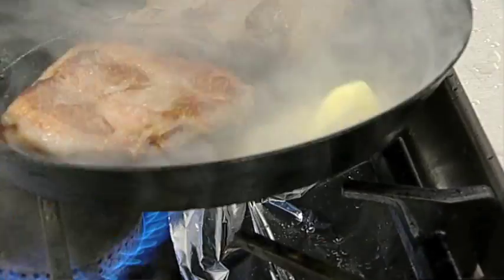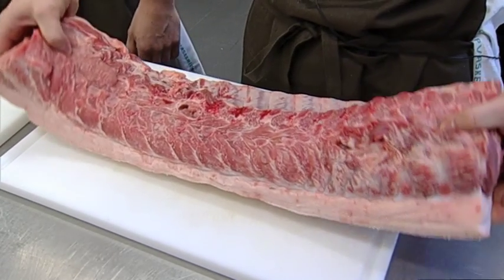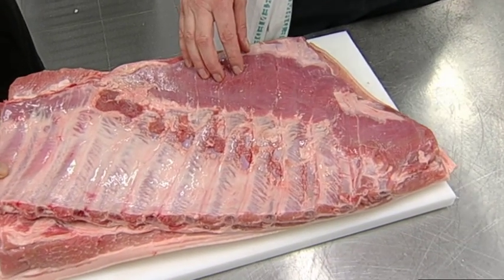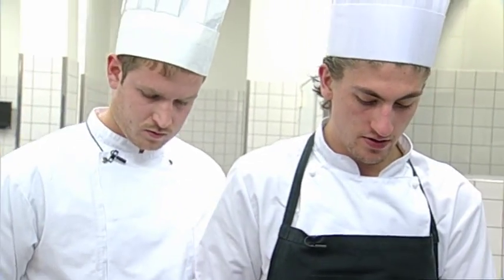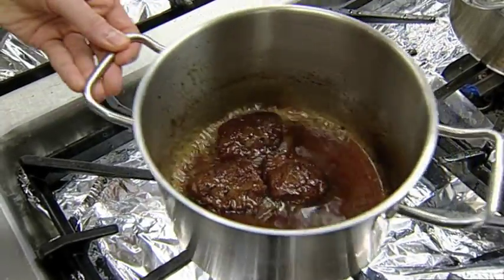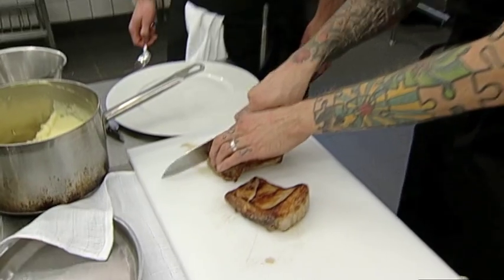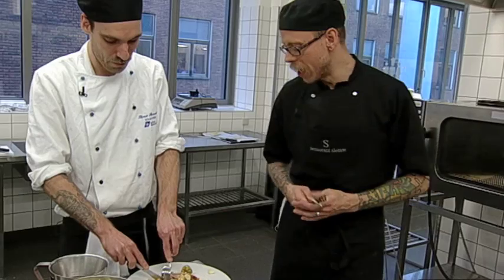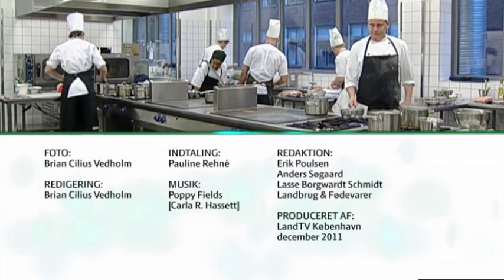Gris på nye måder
Svinekød kan hurtigt blive til meget andet end flæskesteg og frikadeller. Det beviste en flok ambitiøse kokkeelever fra Hotel- og Restaurantskolen i Valby, da de fik til opgave at lave nye gourmet-retter med grisen. Vel at mærke retter, som almindelige forbrugere også selv kan lave hjemme i køkkenet på under tre kvarter.

Eleverne fik både svinekæber, skank, kam og flæskesiden til rådighed - og skulle så selv lade fantasien og kreativiteten råde. Det blev til blandt andet kæber braiserede i æblejuice, langtidsbagt svinebryst, grillstegt kotelet vendt i en blanding af salvie og flæskesvær samt braiseret og ovnbagt svineskank.

For faglærer Benny Friis Jensen handlede det om at vise, hvordan man får det optimale ud af nogle billige og måske lidt utraditionelle udskæringer af grisen:

”Vi producerer fantastisk godt svinekød i Danmark, men forbrugeren kommer ofte til at ødelægge det hjemme i køkkenet med blandt andet for høj en temperatur i behandlingen. Man skal først og fremmest ikke være bange for at spise svinekød, der er rosastegt i lang tid ved en lav temperatur. For det andet skal man prøve sig frem til at bruge nogle andre typer tilbehør end de traditionelle. Man ødelægger ikke mad ved at stå og lege i et køkken”, siger Benny Friis Jensen.

En ekstra opgave for kokkeeleverne var at formidle deres løsninger til forbrugerne via tv. LandTV var derfor med, da eleverne arbejdede med svinekødet i køkkenet på Hotel- og Restaurantskolen.

Programmet er produceret af Pulzar for LandTV, december 2011.

Produktionsnummer LTV 76.